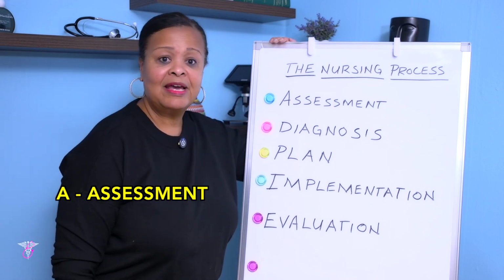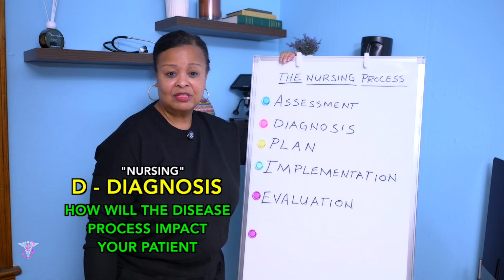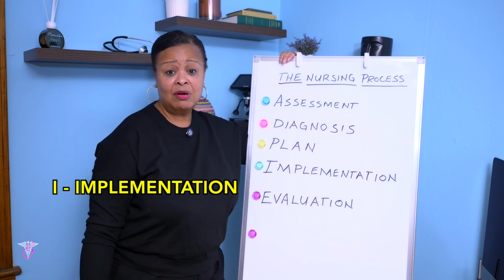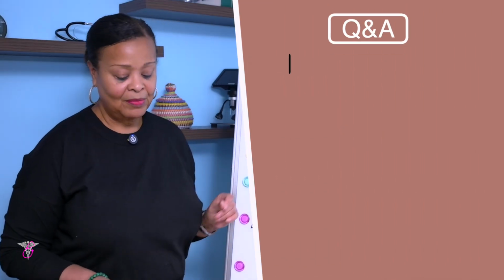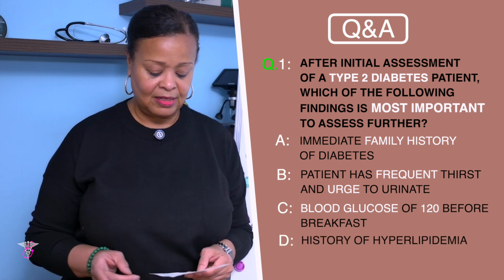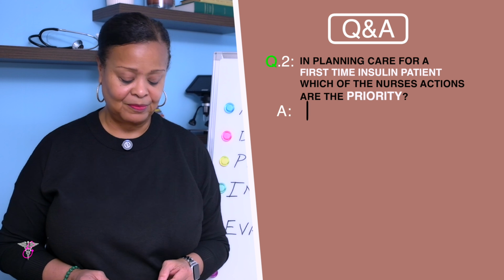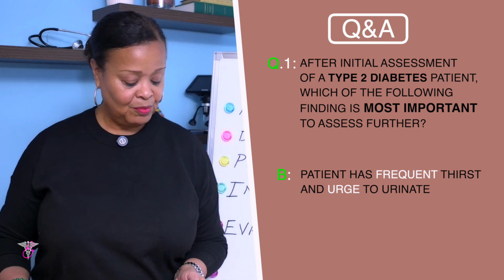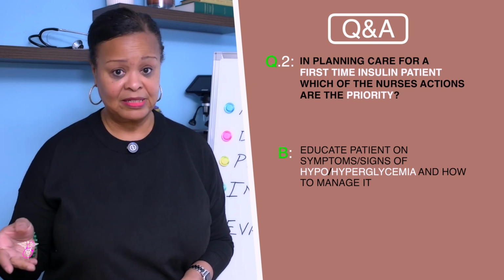What is A D P I E in the Nursing Process and Let’s Put it into Practice!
'The Nursing Professor discusses in depth the "Nursing Process", whose acronym, A.D.P.I.E helps Nurse Practitioners and Nursing Students alike remember the Sequence for Caring for their patients from Intake to Discharge.